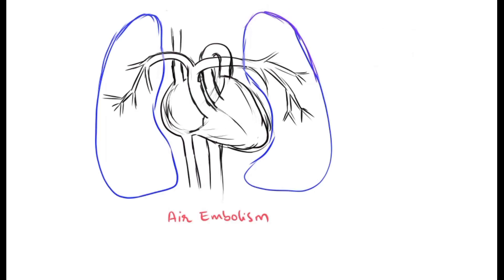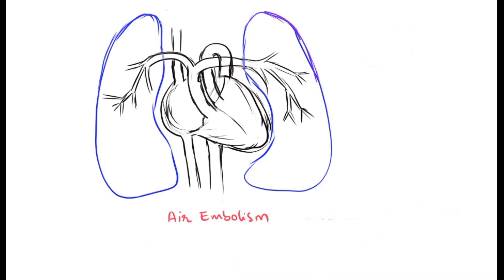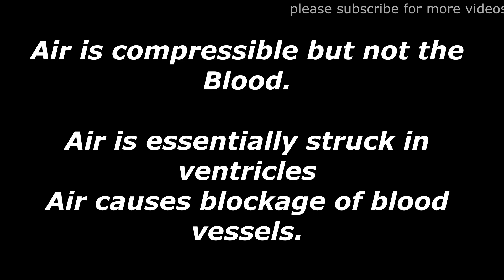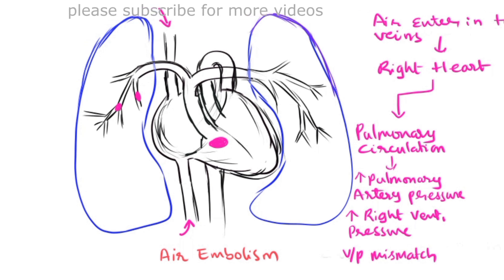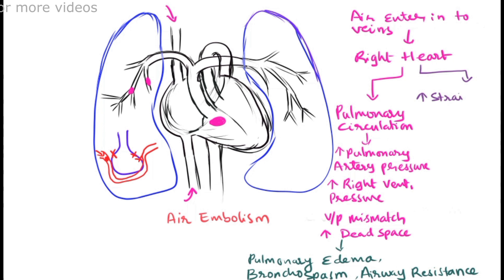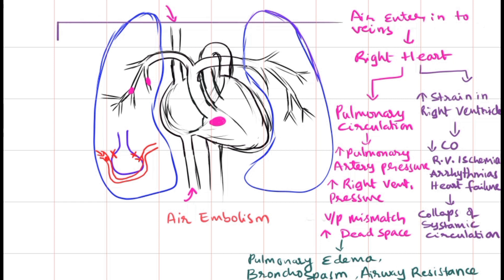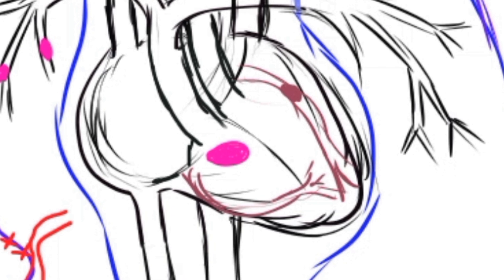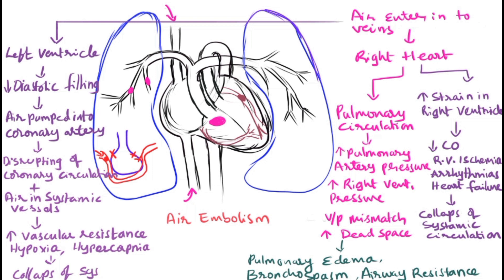Air Embolism/ pathophysiology of Air embolism